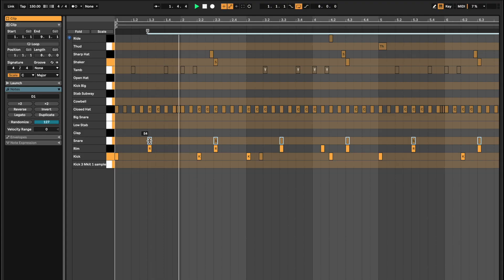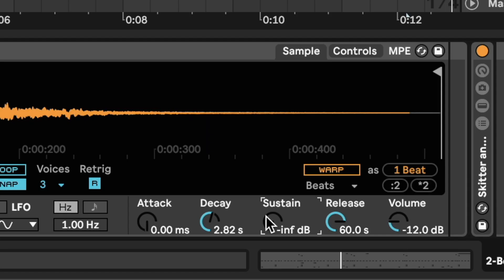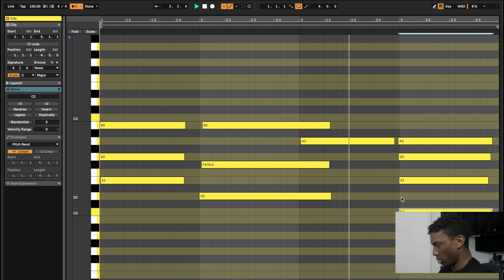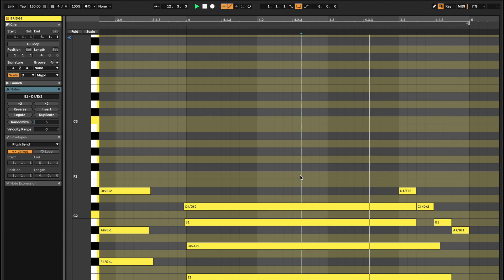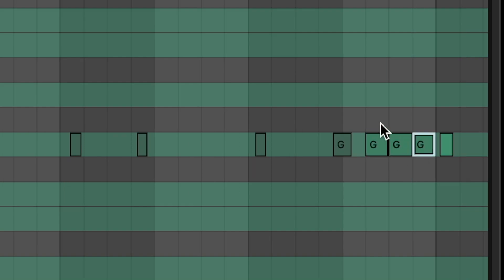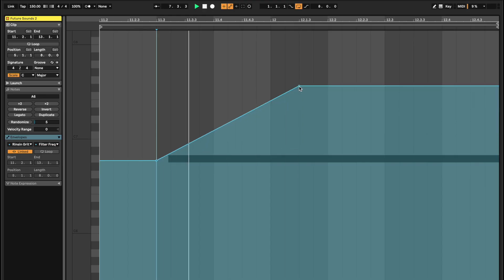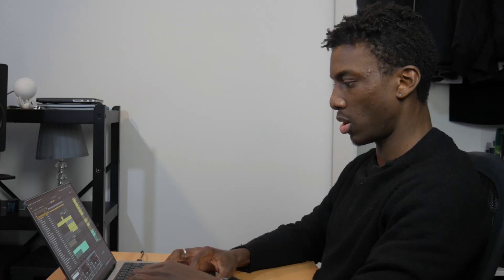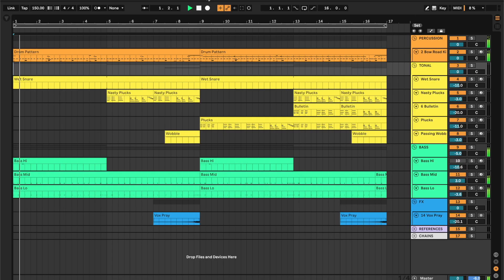Can You Make A Trap [EDM] BANGER With Only Stock Sounds? - Ableton Live